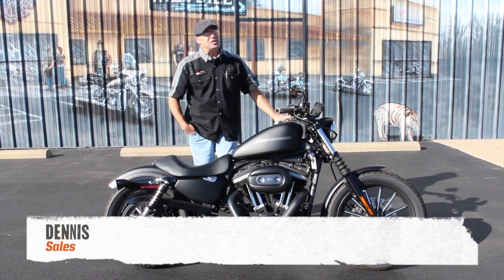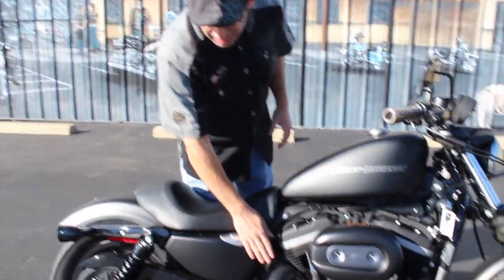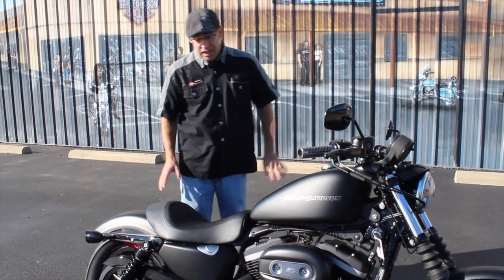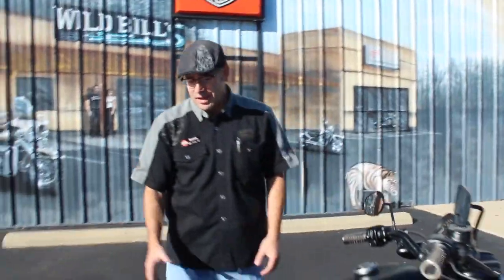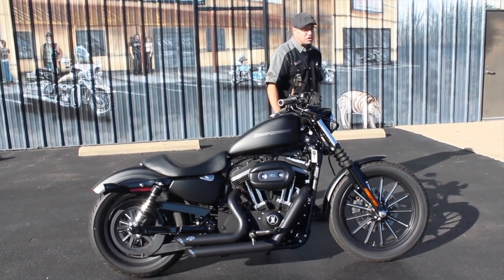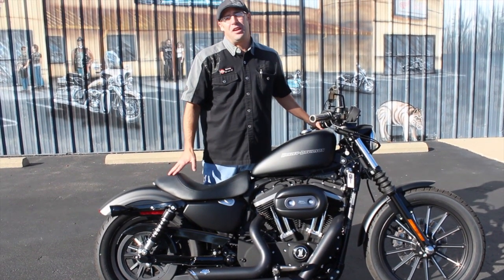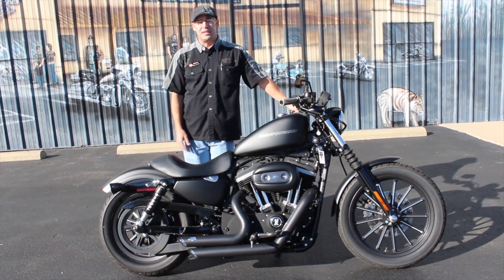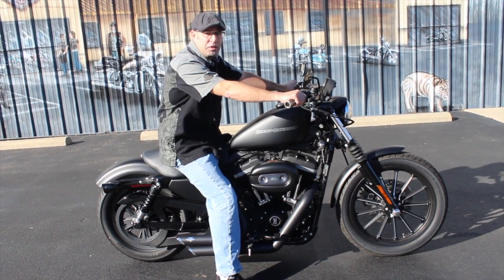Pre-Owned 2010 Harley-Davidson Sportster Iron 883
Dennis goes over 2010 Harley-Davidson Sportster Iron 883.